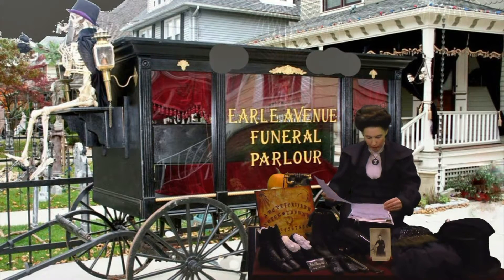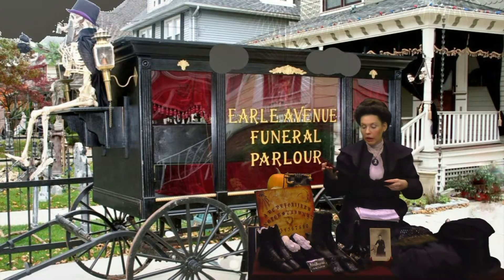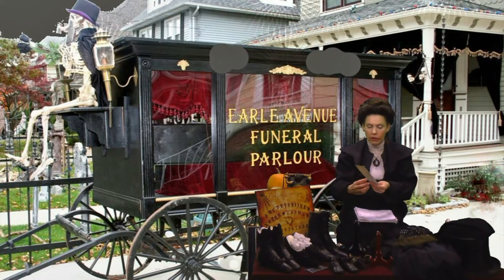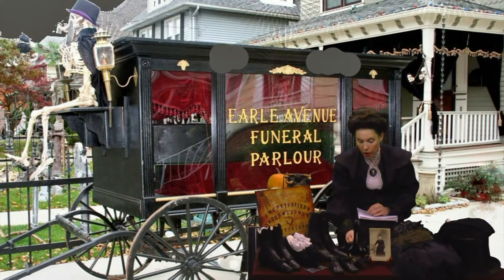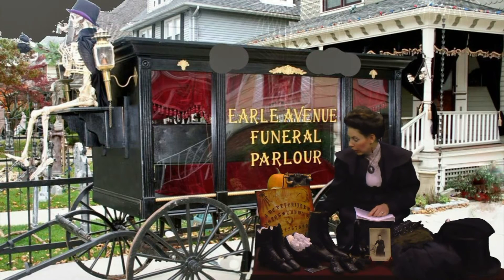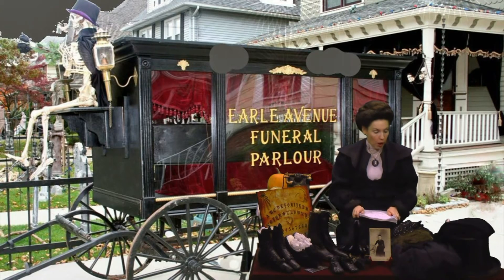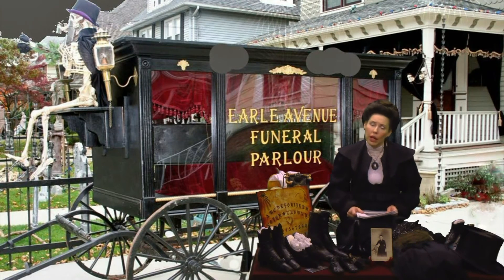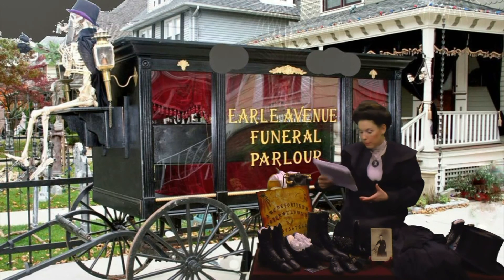Titanic the Life & Times of Mrs Thomas Andrews Special Episode Ghost Story Part 2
Second part of Mrs. Andrews' Ghost Story about the paranormal, Halloween, Edwardian mourning customs, seances, spirit photography

We are immensely grateful for the invaluable contributions of John Andrews (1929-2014), and Vera Harland Morrison (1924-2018), who selflessly over many years shared memories, documentation, and photographs related to Thomas and Helen Barbour Andrews. John Andrews’ father knew Thomas Andrews; and, Vera was Helen Andrews Harland’s youngest child by Henry. May John and Vera rest peacefully in the light.